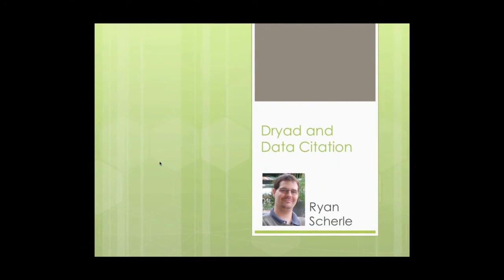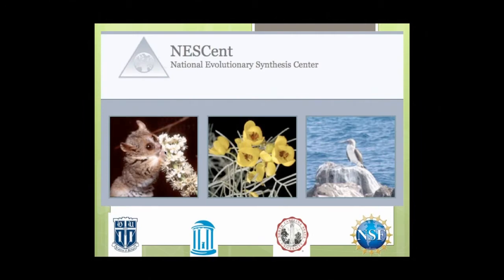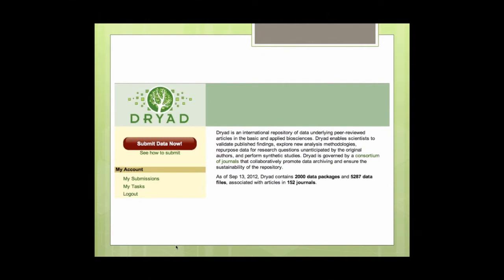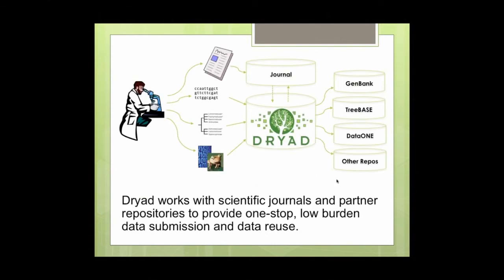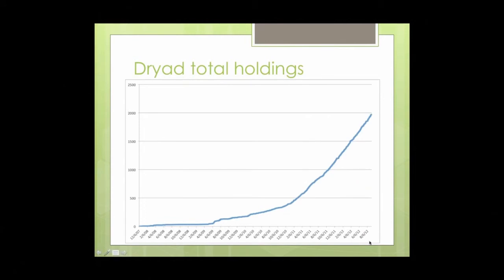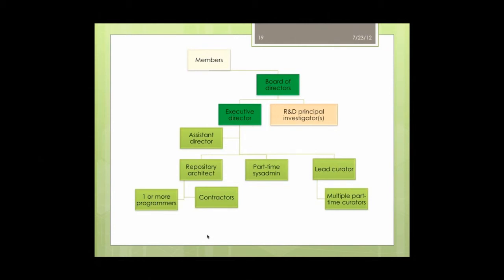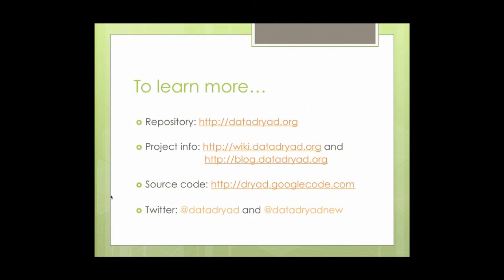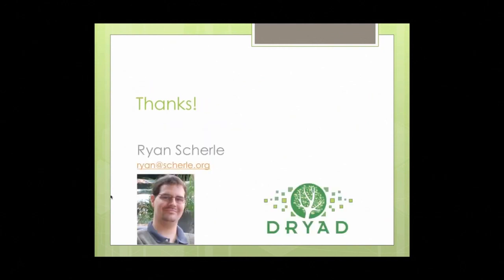Data Citation Practices at DRYAD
Recorded on 28th September 2012 - Ryan Scherle, Data Repository Architect for Dryad Digital Repository discusses Dryad's data citation practices and then leads a discussion aimed at developing more standard practices for citation worldwide.

Dryad is an international repository of data underlying peer-reviewed articles in the basic and applied biosciences. Dryad enables scientists to validate published findings, explore new analysis methodologies, repurpose data for research questions unanticipated by the original authors, and perform synthetic studies. Dryad is governed by a consortium of journals that collaboratively promote data archiving and ensure the sustainability of the repository.

The Dryad repository allows authors to archive and publish data associated with articles in the biosciences.